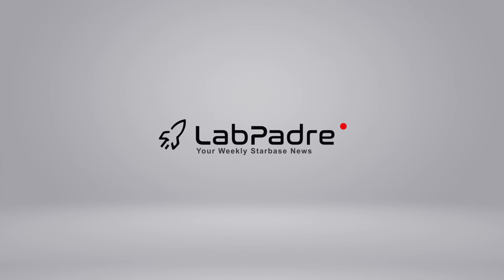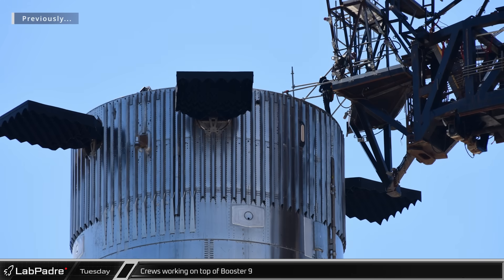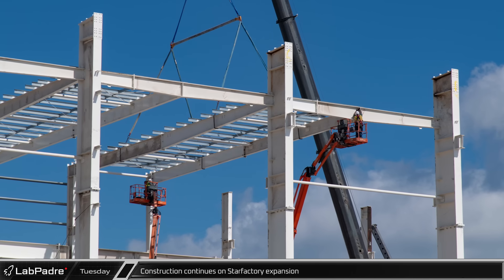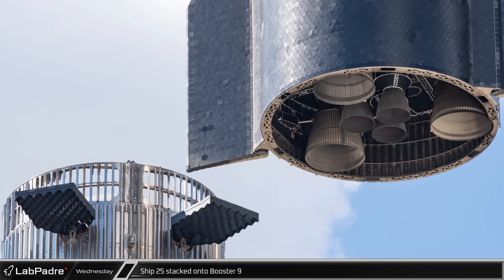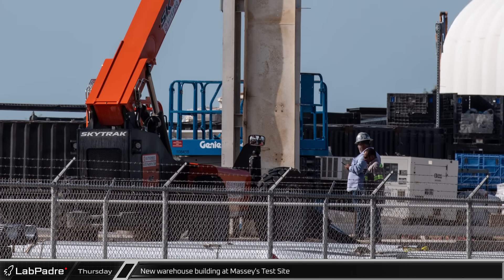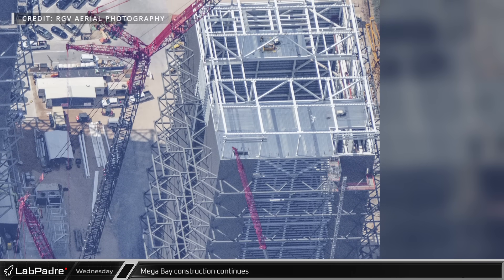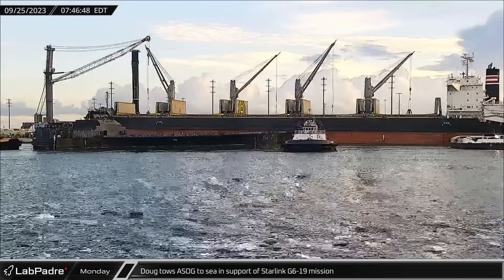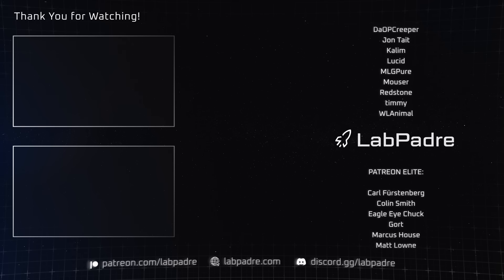Massive Starship Update! - Starbase Weekly Update #82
This week at Starbase Ship 25 is restacked on Booster 9 after the reinstallation of the hot staging ring, a new test article is delivered to Massey's Test Site, and construction continues on Ship 31 and the Starfactory expansion, while over at Cape Canaveral the third section of the new Dragon launch tower is relocated to SLC-40 and Starlink launch operations push into record setting territory once again.

Patreon Elite/Royalty Crew: Tim Dodd, Eric Beavers, Marcus House, AdmiralRadish, Matt Lowne, Zack Golden, Colin Smith, Steve Roberts, Azatht, Stumpy, Peter Lehrack, Eagle Eye Chuck, Gort, Robert Castle, Seth Count, Unreal Patch, Wil Schweitzer

Special thanks to:
Audio/Video Editors: Lucid, timmy
Videography: LabPadre
Photography: RGV Aerial Photography, Kevin Randolph
Clip Capture Bot: Arc
Clip Reporting: DaOPCreeper, Jon Tait, Kalim, Lucid, MLGPure, Mouser, Redstone, timmy, WLAnimal
Script Editors: 61Naps